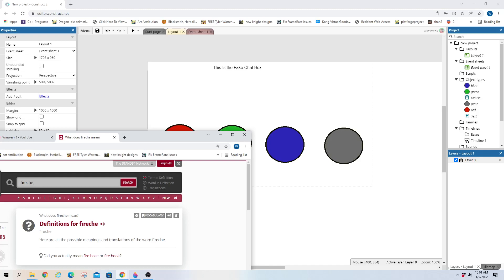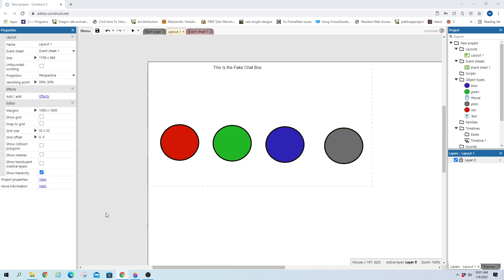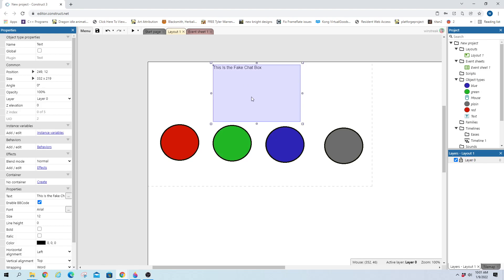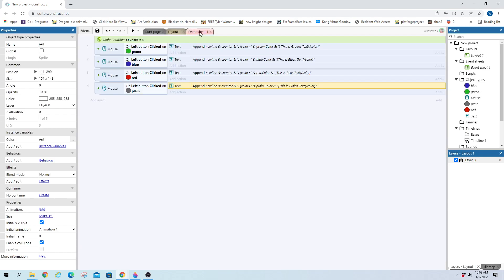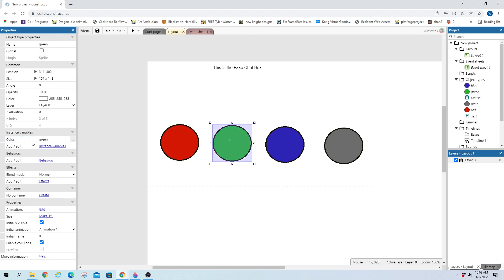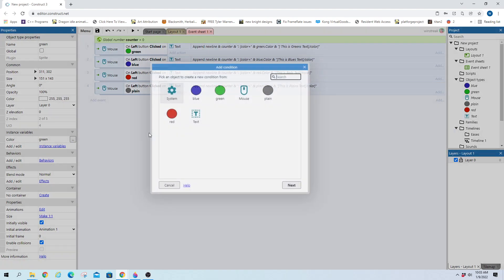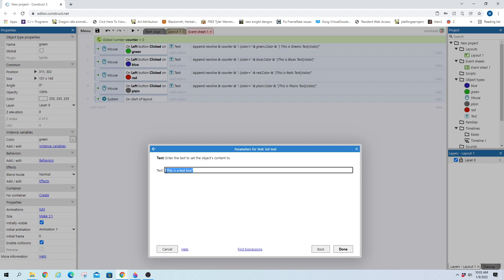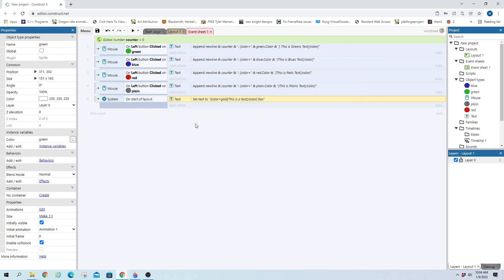Construct 3 Tutorial - Changing text colors on the fly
Let your text colors change depending on their variables